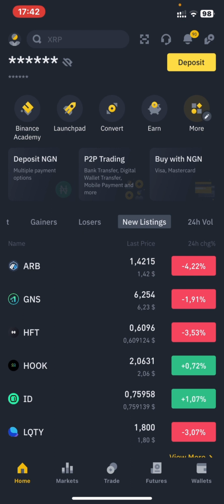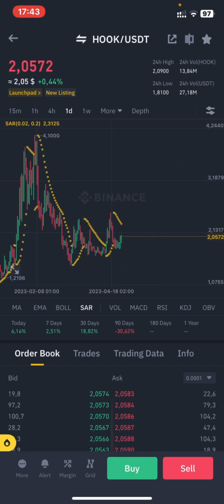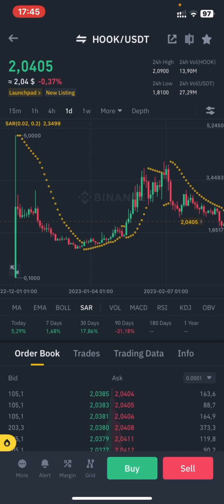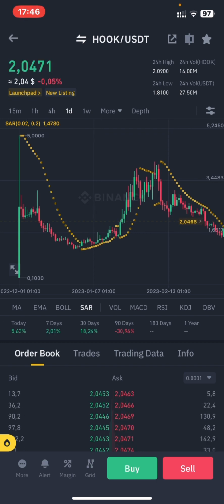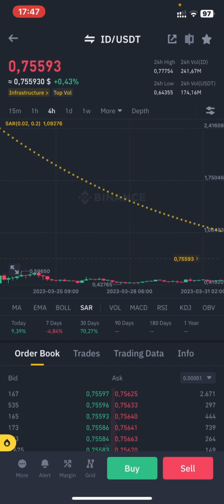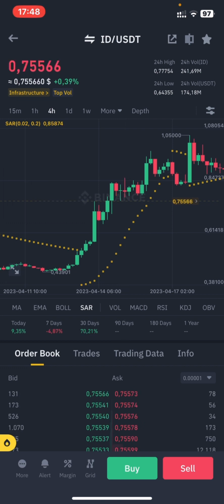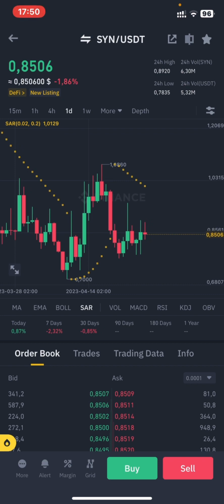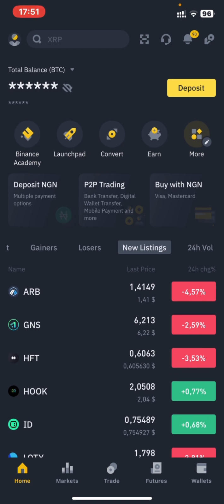How To Multiply Your Asset With This Strategy On binance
If you're looking to multiply your assets on Binance, this video is for you! In this step-by-step tutorial, we'll show you how to use a strategy to set multiple take profit levels on Binance.